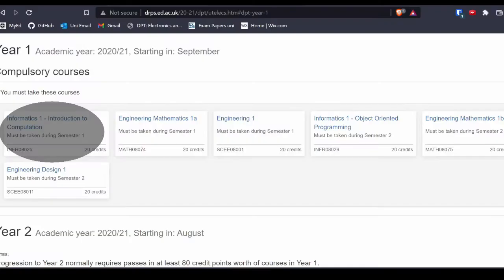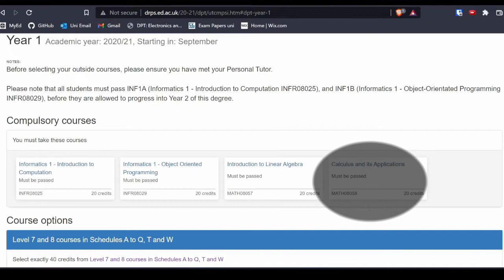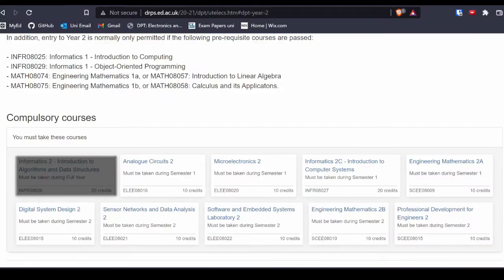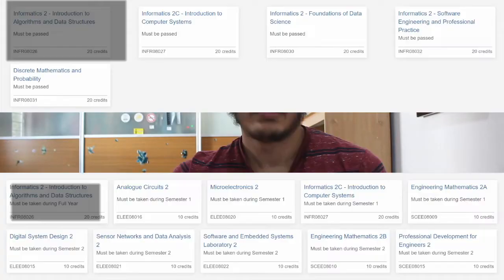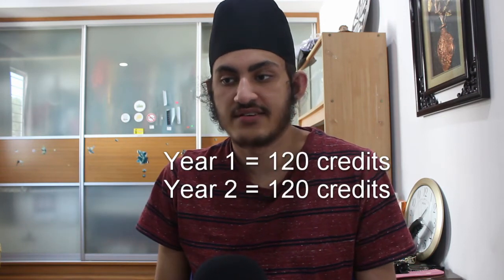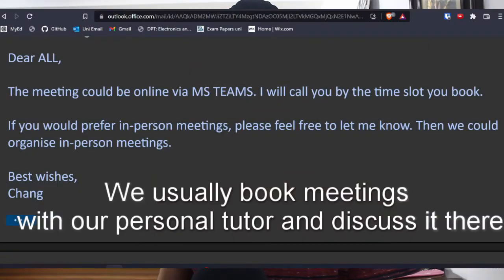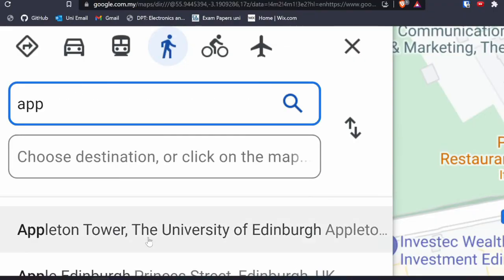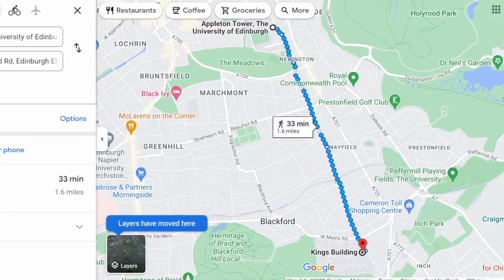How Studying a Joint Degree is Like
Hi Friends, in this video I show my personal experience in studying a joint degree in university of Edinburgh.

Who am I:
I'm Sandeep Singh, currently 20 years old and I'm a second year University student studying Electronics and Computer Science🧑🏿‍💻 in University of Edinburgh. I make videos about studying. Please feel free to post comments in my channel.